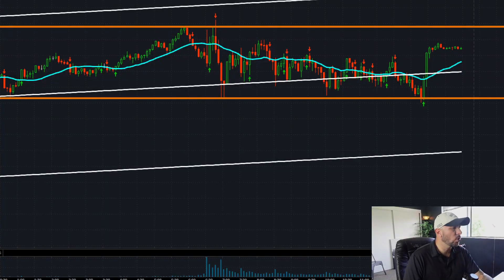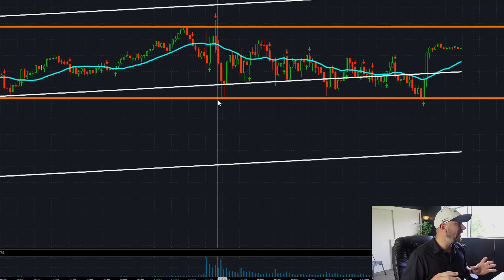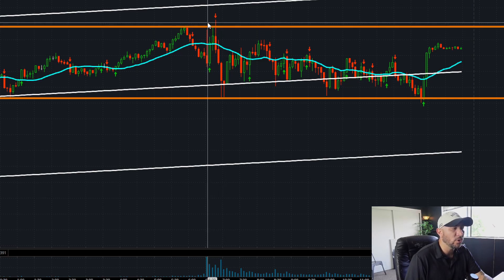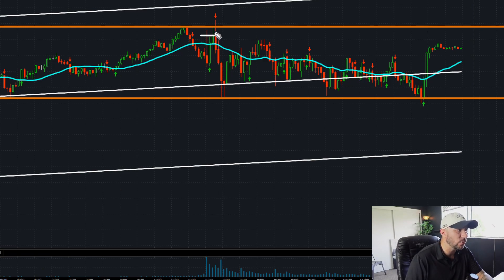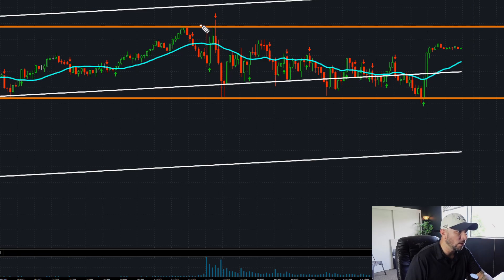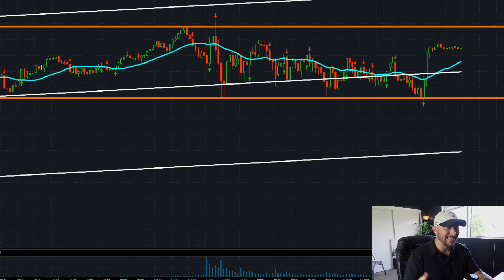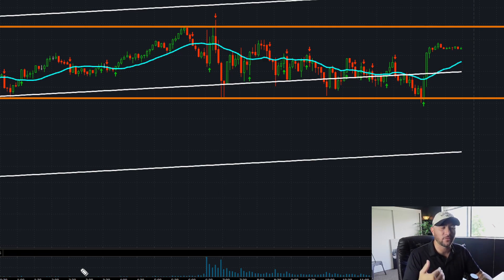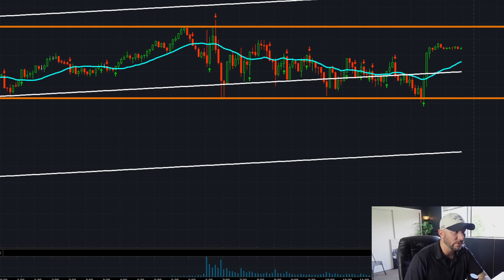ANALYZING $NQ FUTURES PRICE ACTION AND SUPPLY AND DEMAND FROM TODAY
JOIN MY MENTORSHIP /ACCESS MY STRATEGY COARSES + 1-1 TRADING WITH ME AND MY COMMUNITY WITH LIFETIME ACCESS